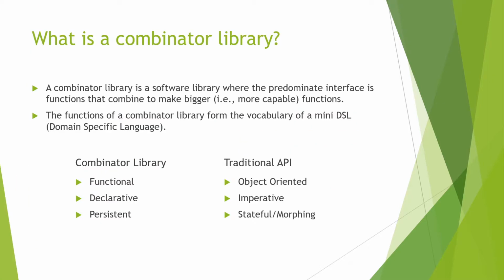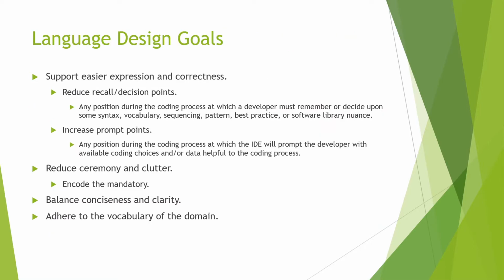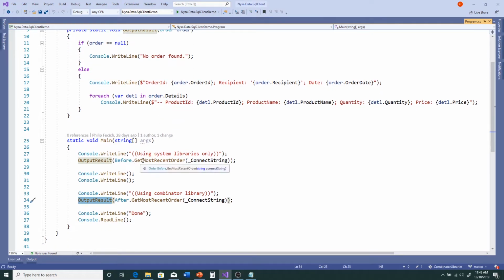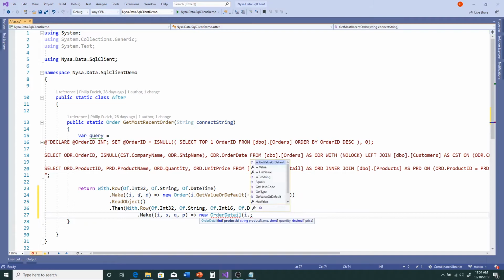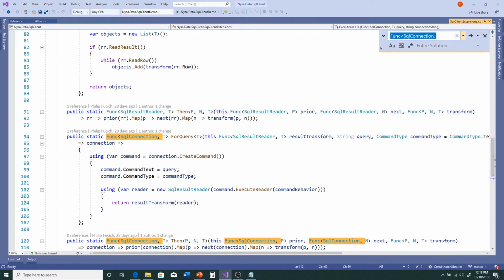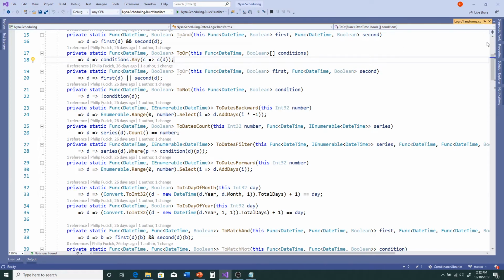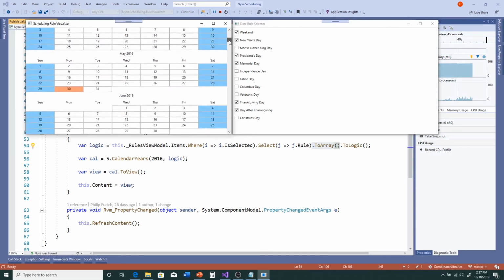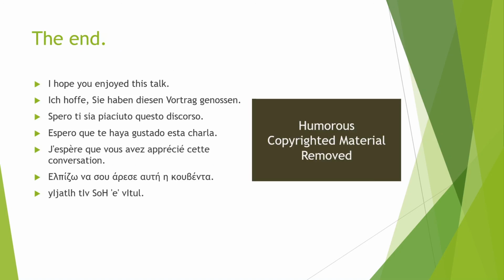Designing a Combinatory Library in C#